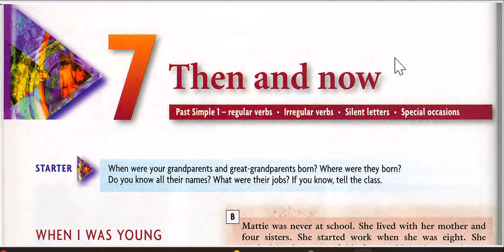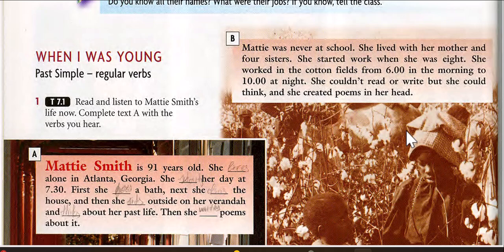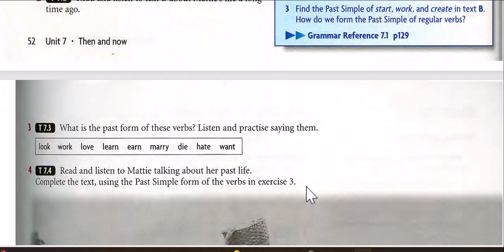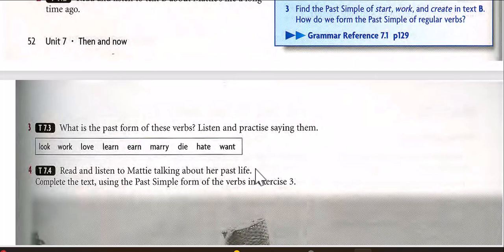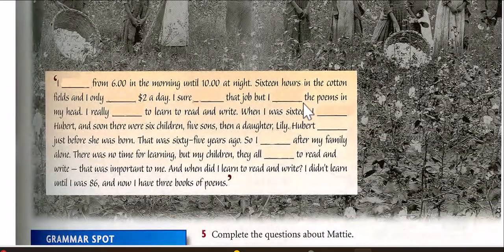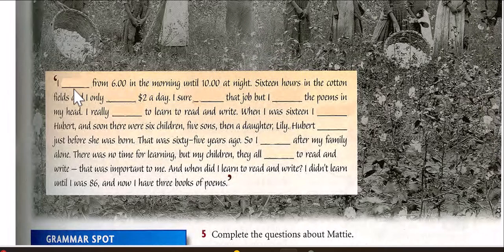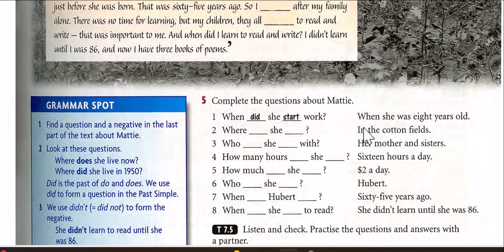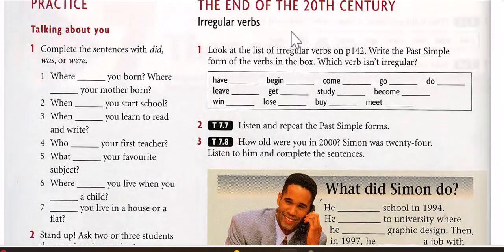HW SS1 UNIT 3 V1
Soft Skills 1 - Simple Past, Regular Verbs